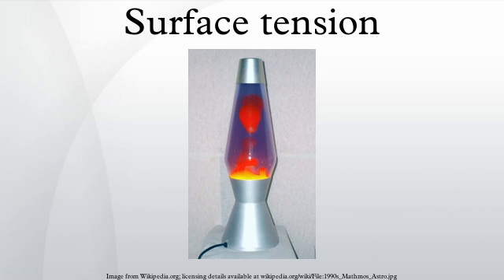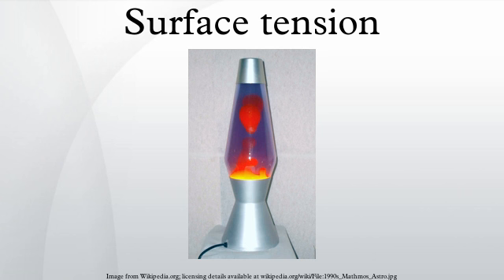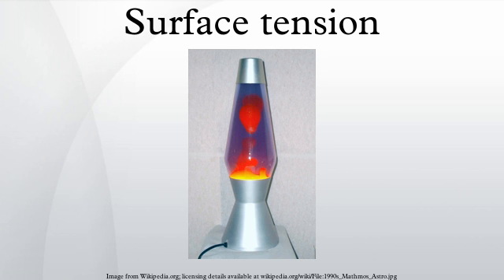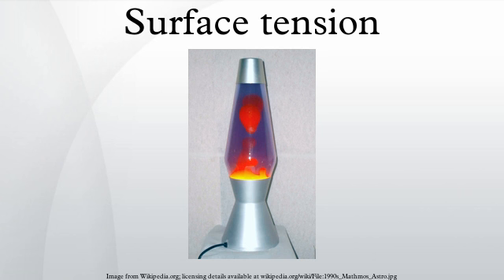Surface tension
Surface tension is a contractive tendency of the surface of a liquid that allows it to resist an external force. Surface tension is an important property that markedly influences the ecosystem. Surface tension is exposed, for example, any time an object or insect (e.g. water striders) that is denser than water is able to float or run along the water surface. At liquid-air interfaces, surface tension results from the greater attraction of water molecules to each other (due to cohesion) than to the molecules in the air (due to adhesion). The net effect is an inward force at its surface that causes water to behave as if its surface were covered with a stretched elastic membrane. Because of the relatively high attraction of water molecules for each other, water has a high surface tension (72.8 millinewtons per meter at 20°C) compared to that of most other liquids. Surface tension is an important factor in the phenomenon of capillarity.
Surface tension has the dimension of force per unit length, or of energy per unit area. The two are equivalent—but when referring to energy per unit of area, people use the term surface energy—which is a more general term in the sense that it applies also to solids and not just liquids.